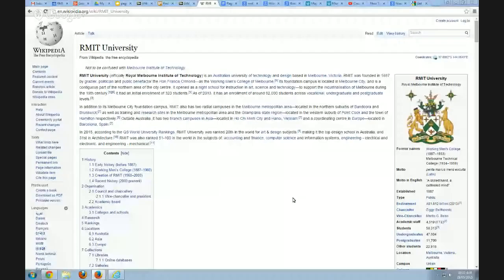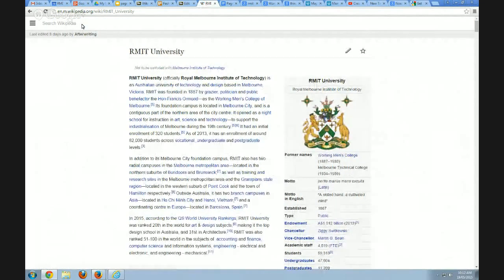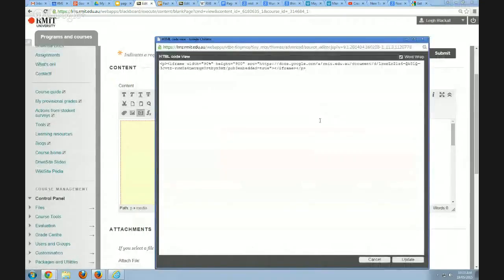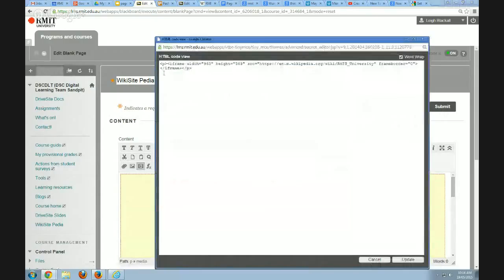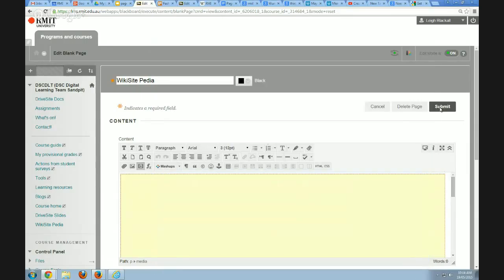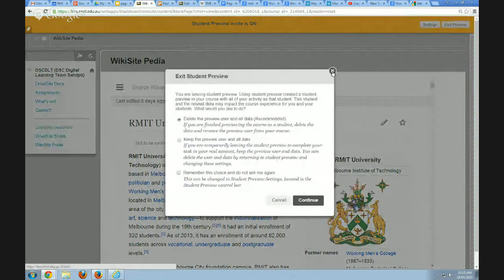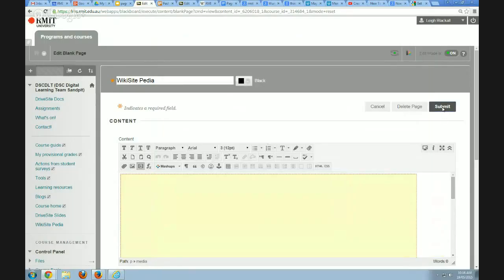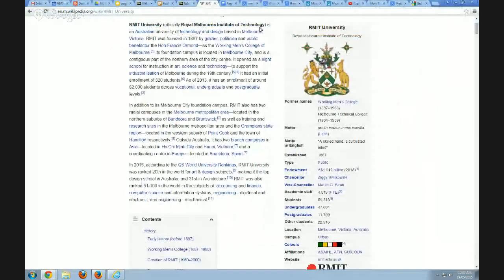Embedding Wikimedia pages into your site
Some progressive teachers use Wikimedia projects in their work. Asking students to survey Wikipedia pages for example, create Wikinews articles, write a chapter in a Wikibook, add suggestions for tourists using WikiVoyage, translate Wikitionary or Wikispecies, or share media on Commons.

This screencast shows you how to pick up a page from a Wikimedia Project and embed it in your site as though it was almost native content.